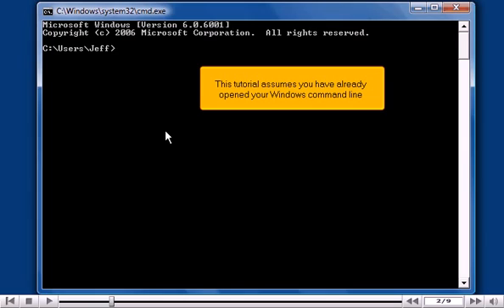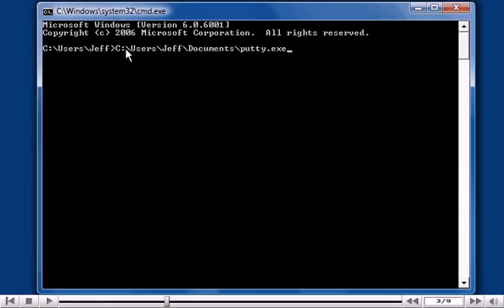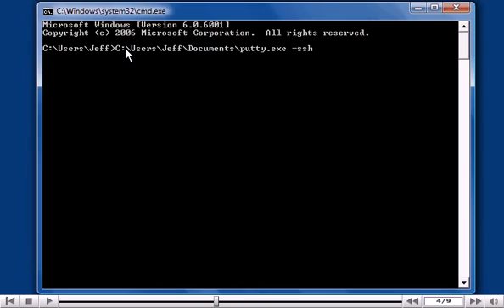How to start a SSH session from the command line - Putty Tutorials